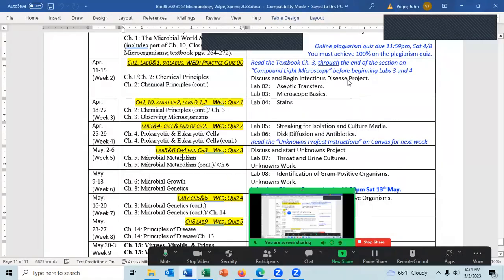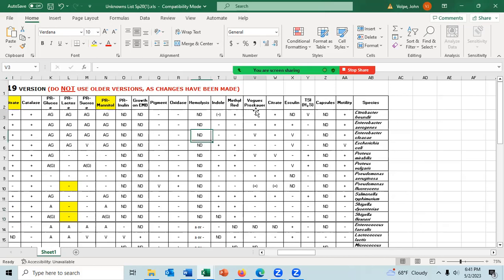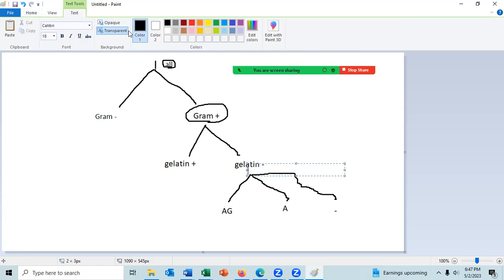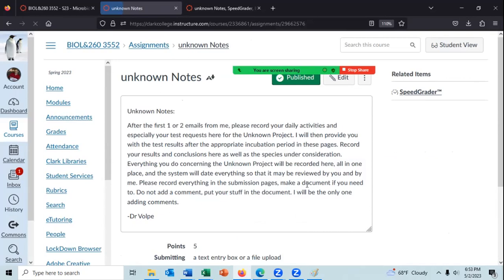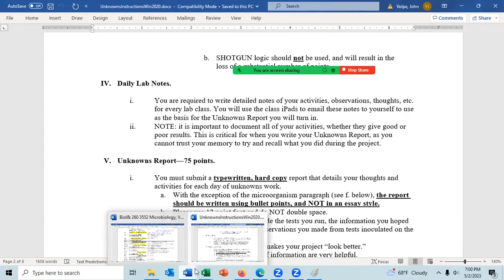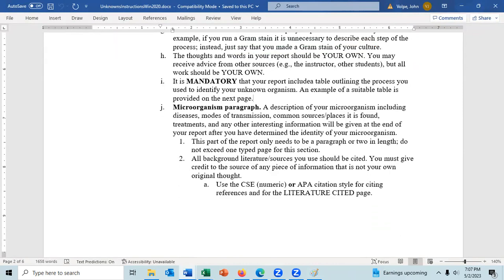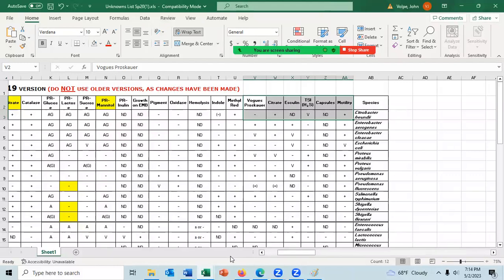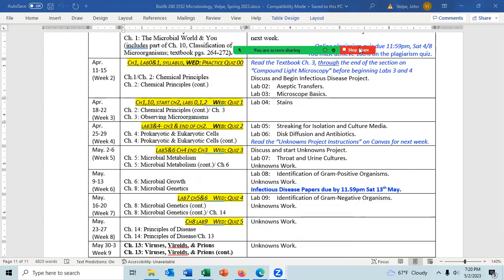2023 05 02 18 33 18 BIOL260 Lab